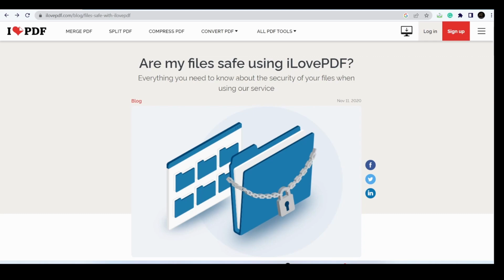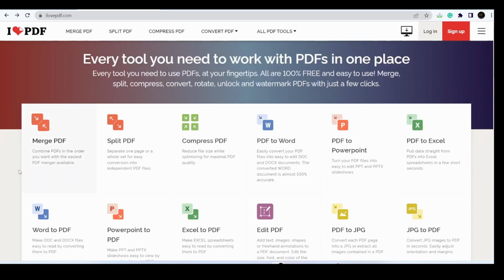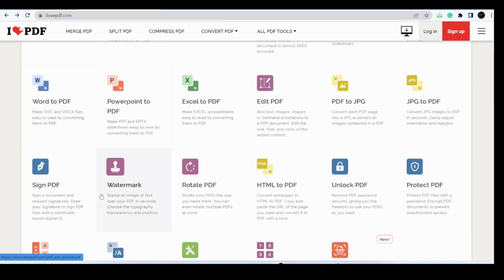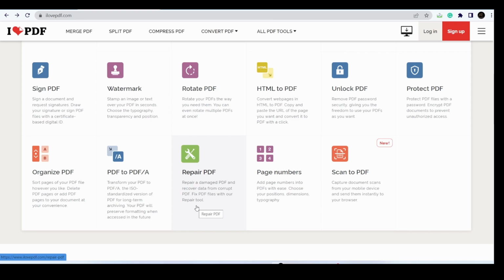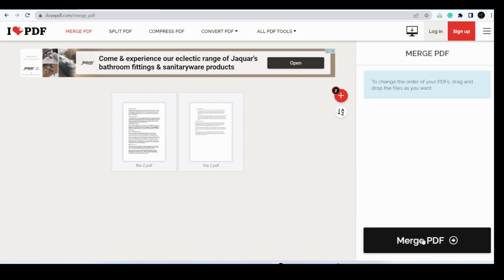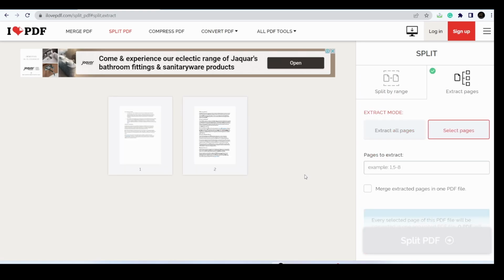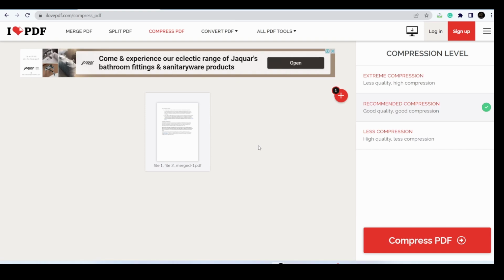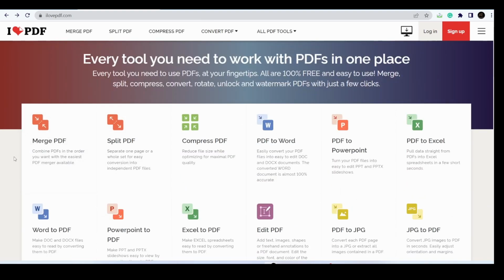How to Edit PDF Files | Merge, Combine, Compress, Split, Sign, Page number PDF Files FREE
In this step-by-step tutorial, learn how to compress, sign, split, page number, watermark, edit, and merge multiple PDF files into one for free using online tools and an app that you can install on your PC. With an app on your PC, there are no limits to how many PDFs you can merge and the PDF never leaves your computer, offering a higher level of security for sensitive documents.